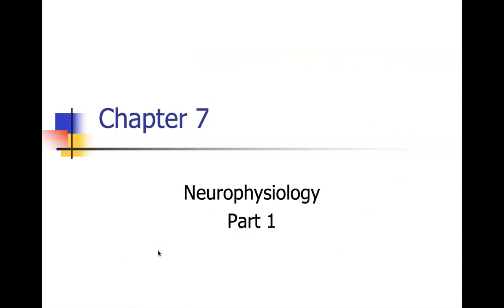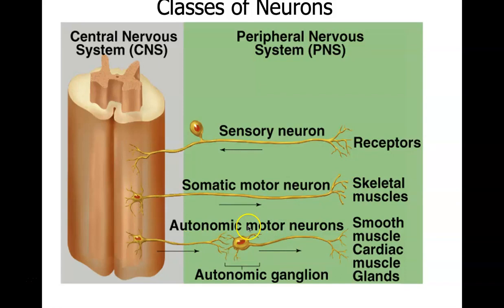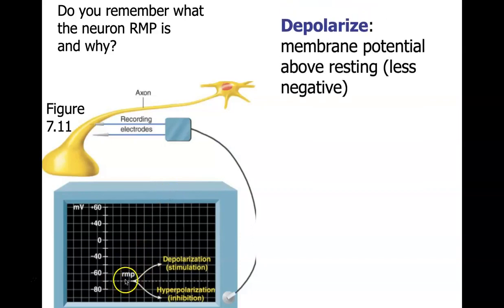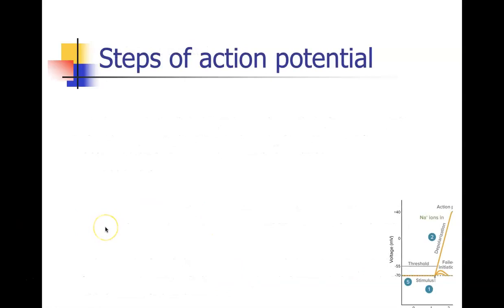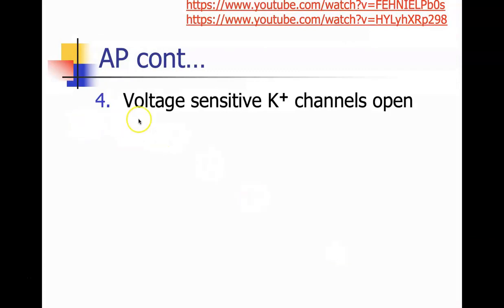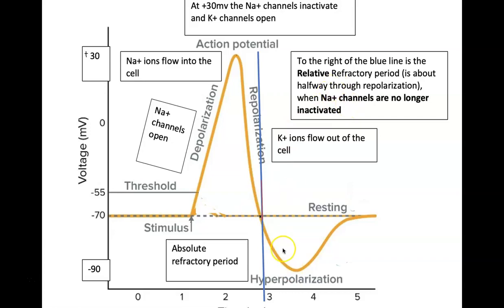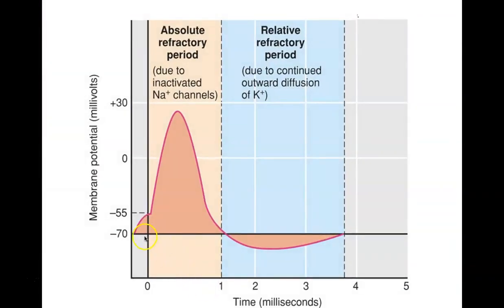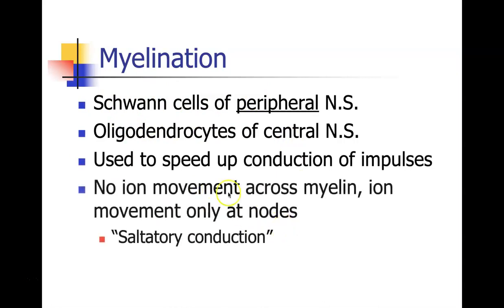Physio Ch 7 Part 1